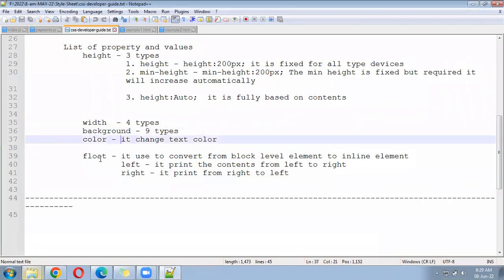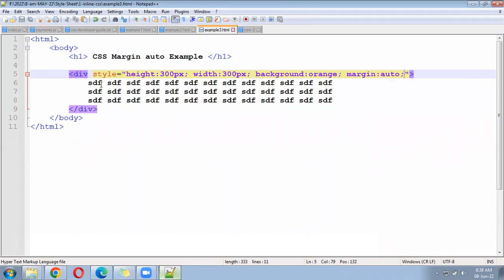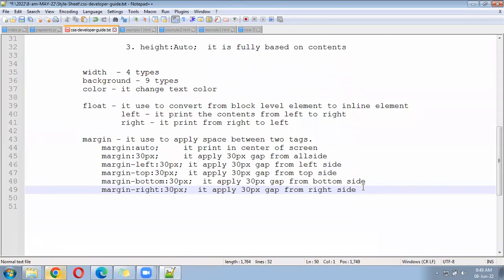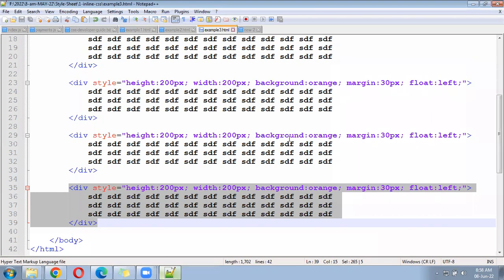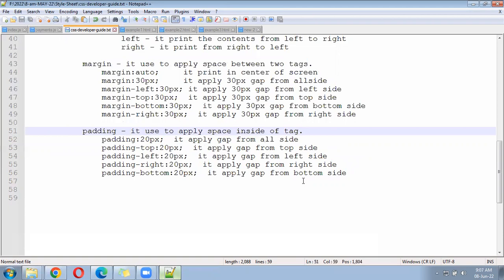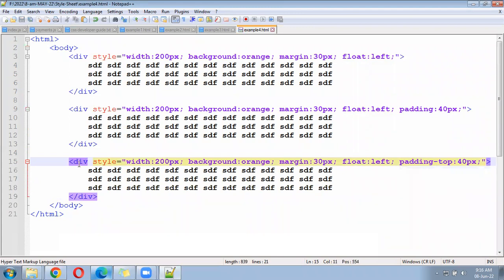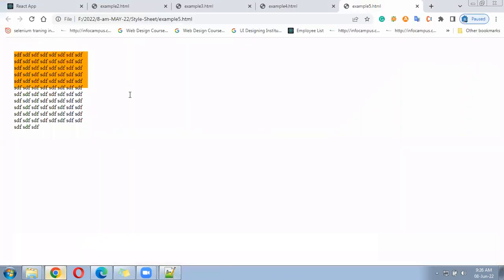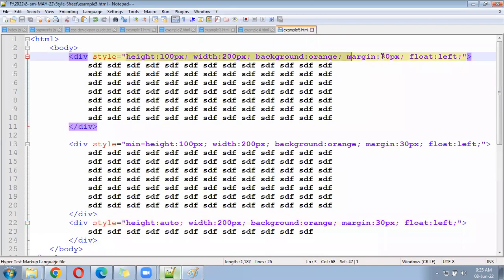CSS CLASS 2